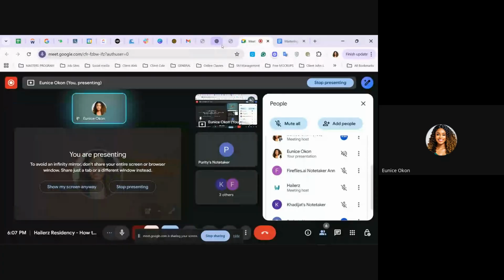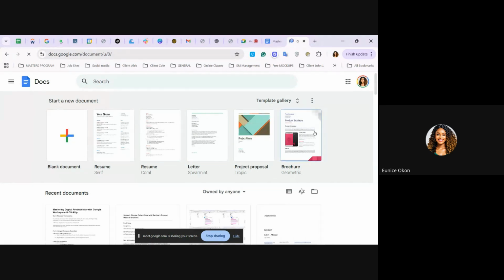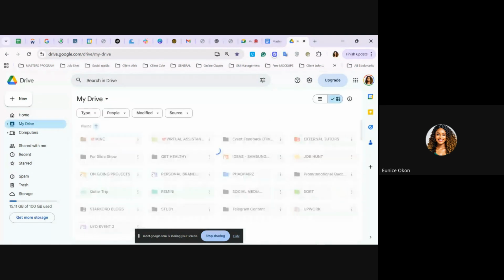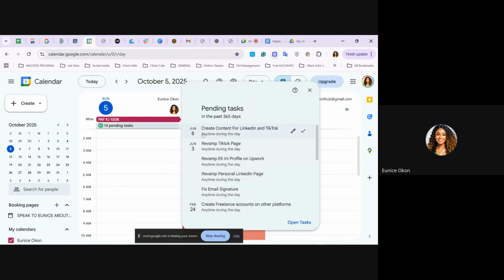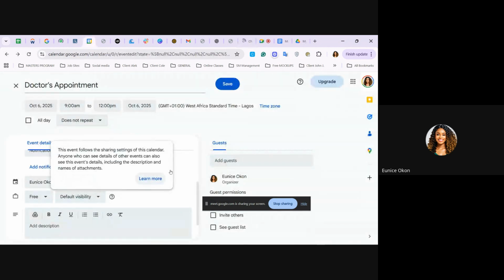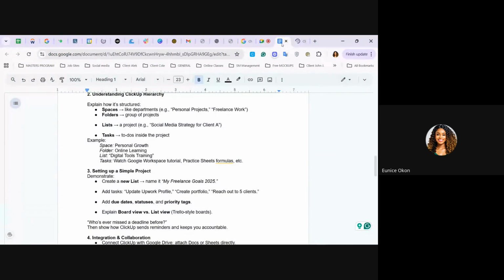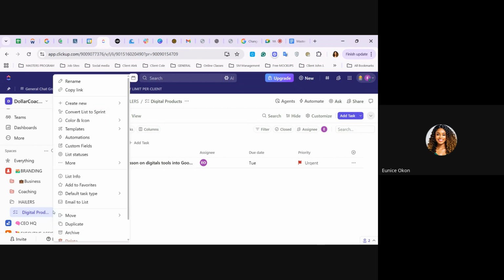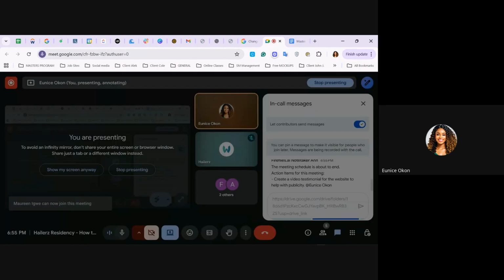How to Use Google Workspace & ClickUp 2025 10 05 11 54 CDT Recording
This session is designed to equip students, freelancers, and professionals with practical digital skills to improve collaboration, task management, and overall productivity. The class is aimed at helping participants to be able to use Google Workspace and ClickUp to organize projects, communicate effectively, and manage workflows with confidence.

Presenter: Eunice Okon